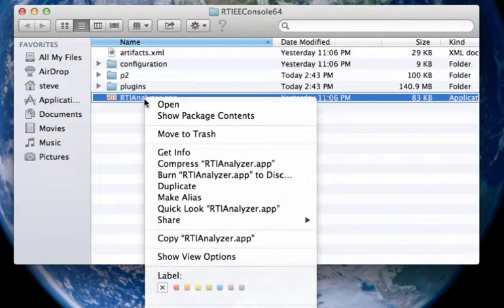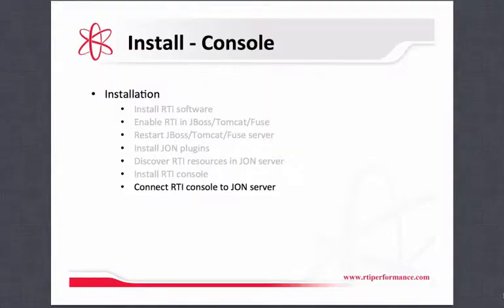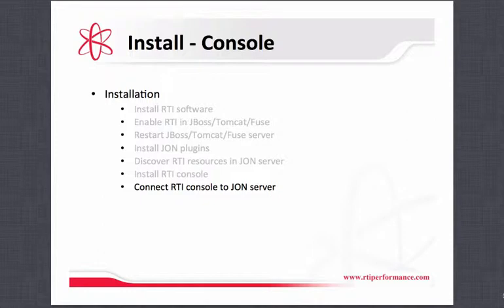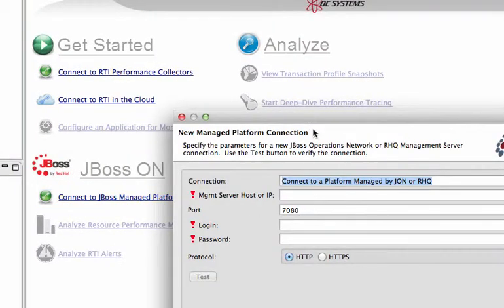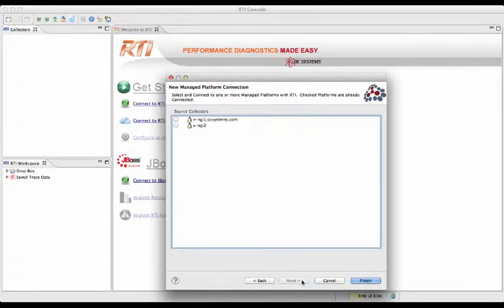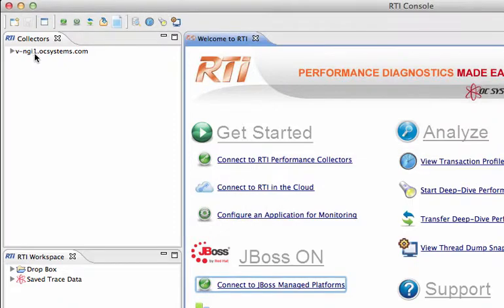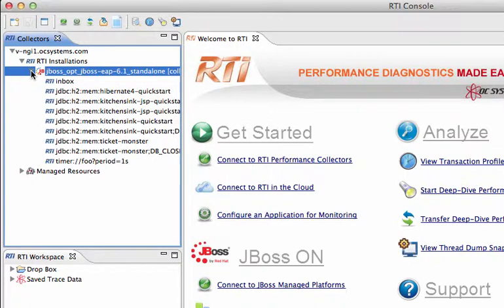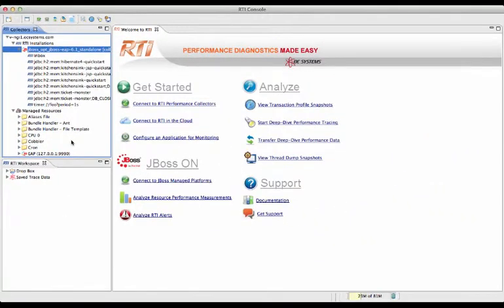RTI Installation - Part 4 - RTI Console (Mac)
Short overview of RTI installation, part 4, RTI Console on Mac OSX.